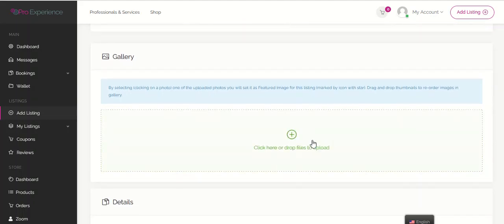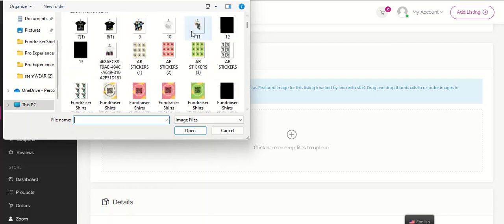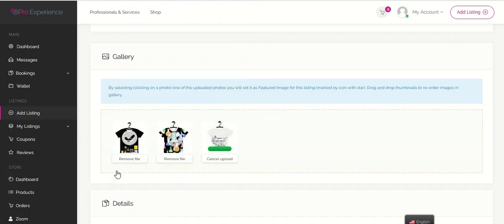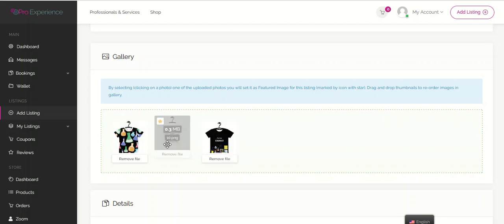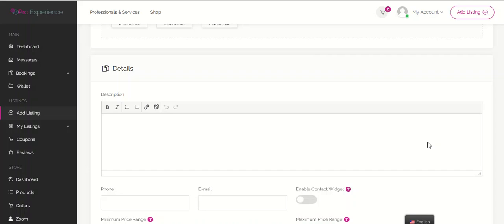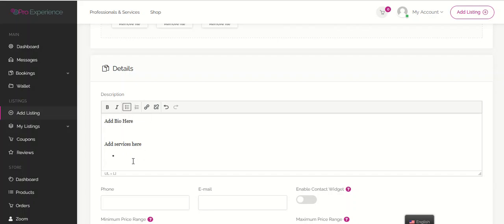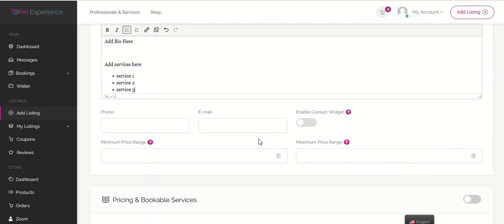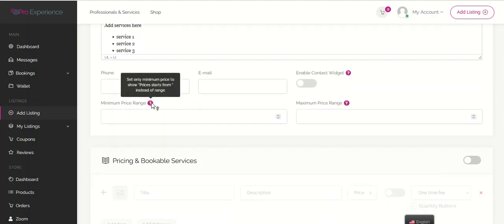Pro Experience Tutorial: Create Listing pt3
Learn how to add content to your listing's gallery and update your product description.

and learn how you can become a professional mentor.